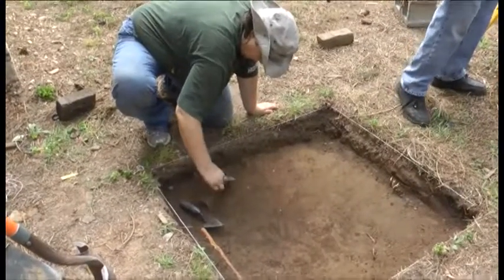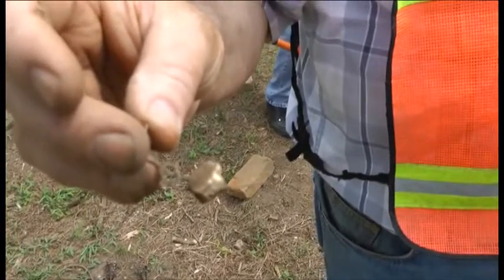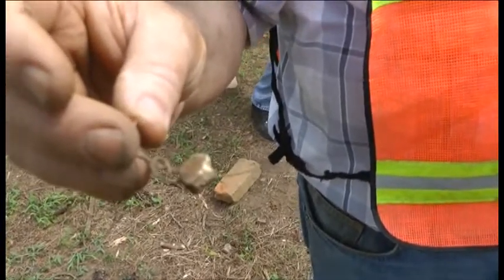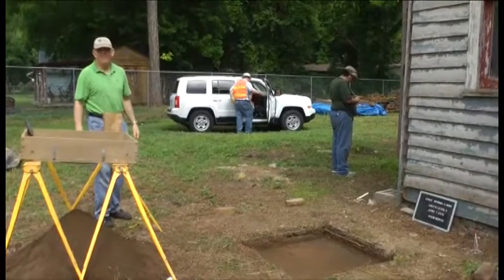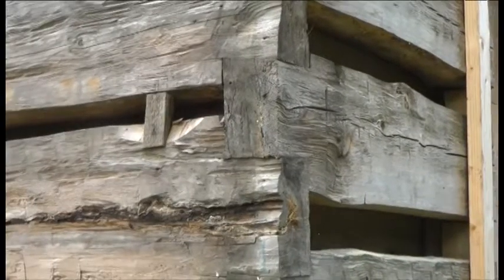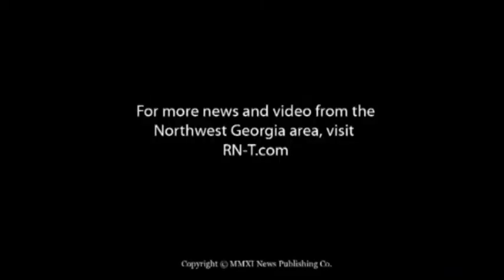Archaeologist Pat Garrow explains Vann Cherokee cabin building, dating techniques